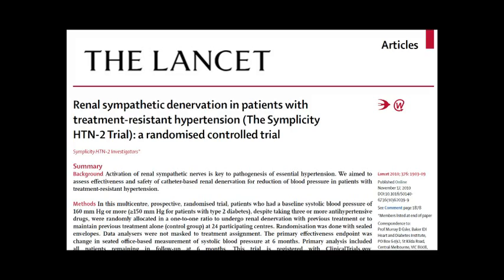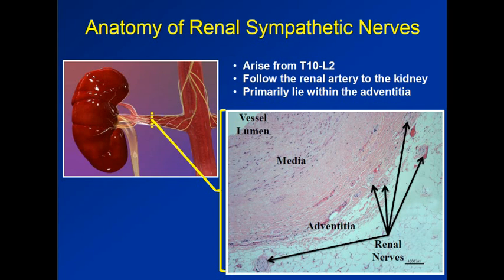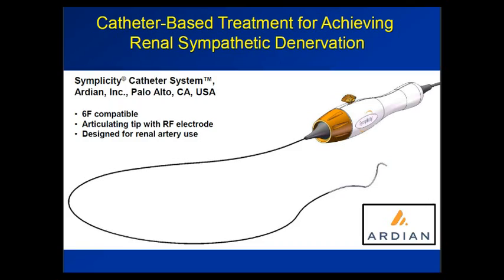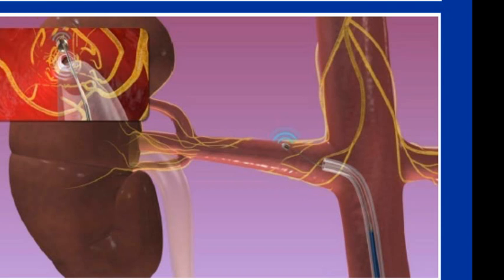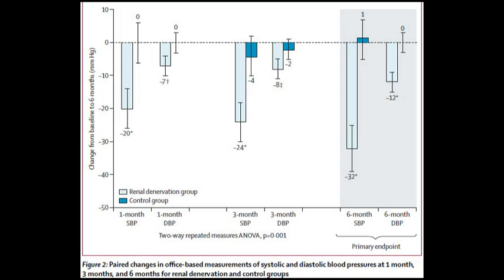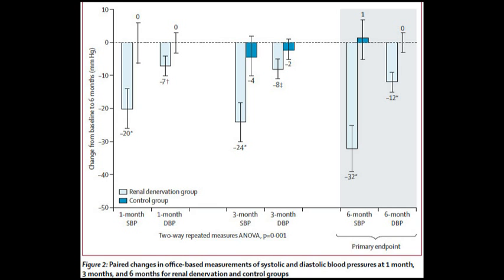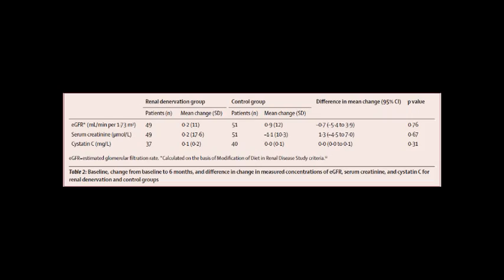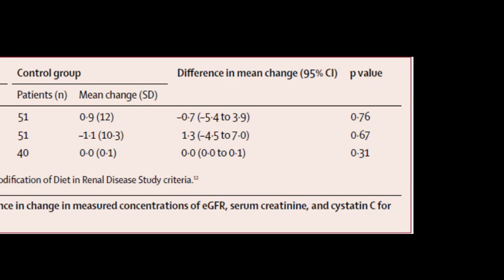Renal nerve ablation to treat hypertension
Dr. Matthews Chacko of Johns Hopkins discusses the Medtronic radiofrequency ablation catheter to treat essential HTN